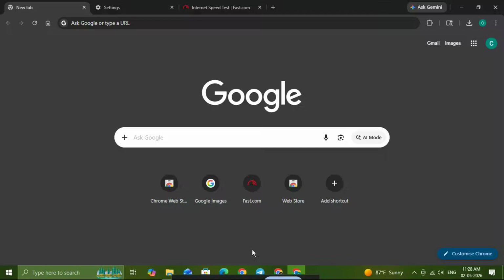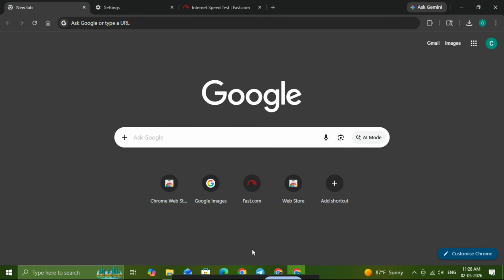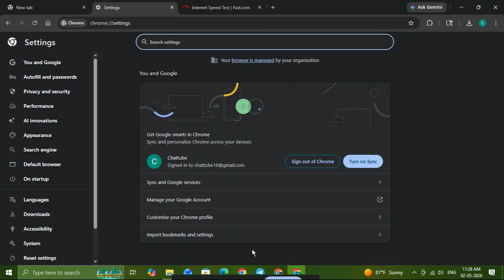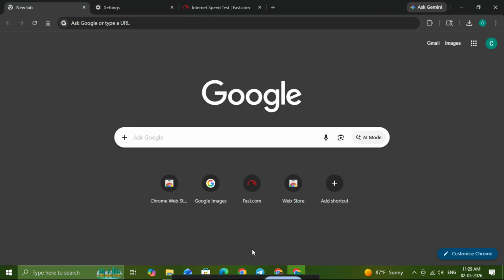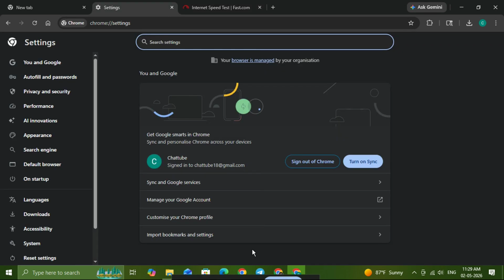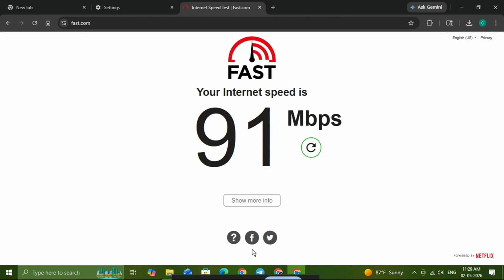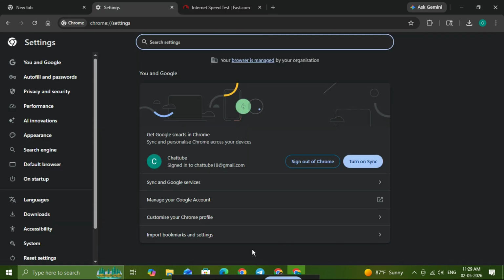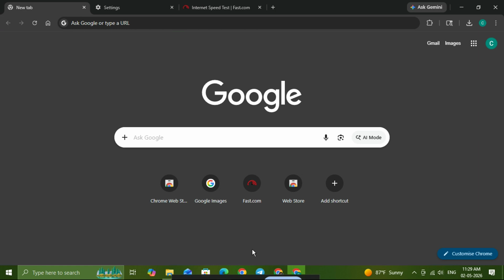How To Change Tabs In Chrome Keyboard Shortcut (Easy Guide)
Learn how to change tabs in Chrome using keyboard shortcuts on Windows, Linux, and Mac.
This quick tutorial shows the fastest way to switch between tabs without using your mouse.

🕚Timestamps:
00:00 Intro
00:22 Windows and Linux next tab shortcut
00:38 Windows and Linux previous tab shortcut
00:52 Mac next tab shortcut
01:08 Mac previous tab shortcut
01:22 Quick recap
01:40 Outro

✍️What You'll Learn In This Video:
• How To Switch Chrome Tabs With Keyboard Shortcuts
• How To Use Ctrl + Tab On Windows And Linux
• How To Use Ctrl + Shift + Tab To Go Back
• How To Use Cmd + Option + Arrow Keys On Mac
• How To Move Between Open Chrome Tabs Faster
• How To Memorize Tab Switching Shortcuts Easily

💡Pro Tips:
• Keep your most-used tabs open together for faster navigation.
• Use the previous tab shortcut when you switch one tab too far.
• Practice the shortcut a few times until it becomes automatic.
• These shortcuts work best when multitasking or researching online.

chrome, chrometutorial, keyboardshortcut, changetabsinchrome, switchtabs, chromeshortcuts, windowsshortcut, macshortcut, linuxshortcut, browsertips, productivitytips, techtutorial, howto, googchrome, shortcutkeys, tabnavigation, computerbasics